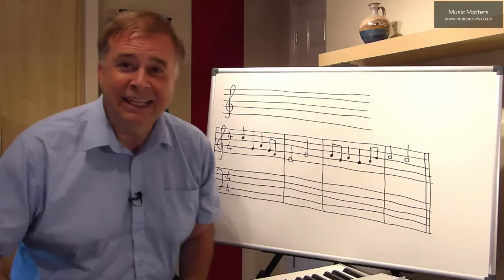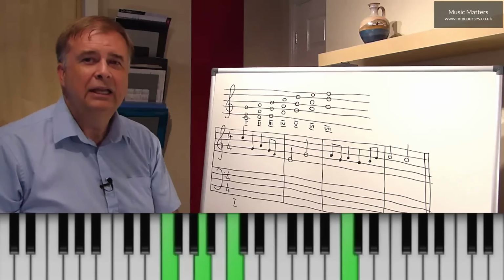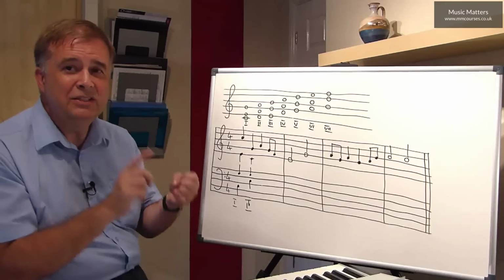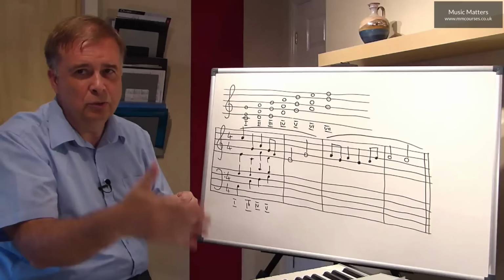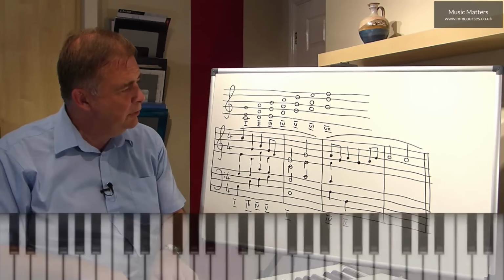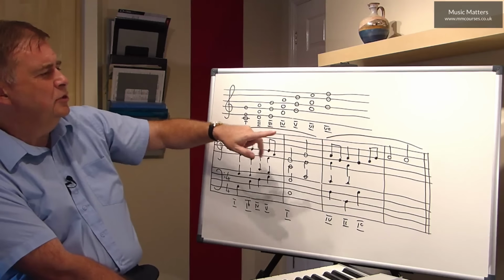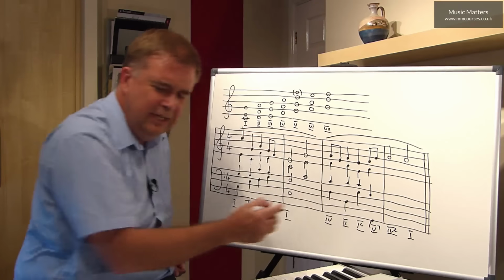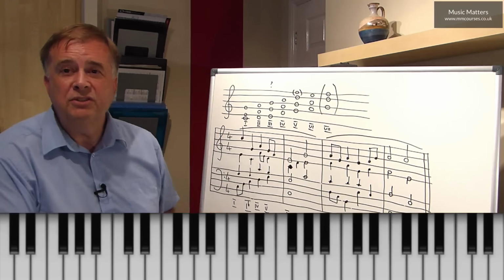Advanced Music Theory - Harmony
Harmonising a melody with chords, inversions and cadences. Learn all about advanced music harmony, building and choosing chords and how to harmonise a melody. Suitable for candidates preparing for ABRSM Grade 6, Grade 7 and Grade 8 music theory. When we look at music, we can think about it in two different ways. We can look at it from left to right - this is the melody and rhythm. Or, we can look at it from top to bottom - this is the harmony. Harmony is two or more notes played together at the same time. As soon as there is more than one pitch sounding at a time, you have harmony. The study of harmony involves chords and their construction and chord progressions and the principles of connection that govern them. This music theory lesson will explain how chords are built, chord inversions, chord progressions and cadences, the different naming systems used to describe chords and most importantly how to choose chords to harmonise a melody. We'll start with a melody and go through the process of chord choices and what to think about when harmonising music.

🕘 Timestamps
0:00 - Introduction to harmony
0:50 - Basic triads
3:31 - Choosing chords
18:22 - Inessential notes
22:01 - The first cadence
26:11 - The second phrase
46:52 - Writing good harmony
50:26 - Adding interest

🎓 Advanced Music Theory Course
Move beyond the basic language of music theory and learn more advanced techniques combining multiple aspects of harmony, figured bass, analysis and melody writing to produce successful workings in a variety of styles. This course features clear explanations relating to harmonic language, including chromatic chords, and the rules of harmony are explored in detail. Many worked examples give insights into the process of writing harmony, realising figured bass, melodic composition and analysis. The course is full of helpful tips for students concerning what works well and what to avoid. As well as being suitable for candidates preparing for ABRSM grades 6, 7 and 8 music theory exams with the complete syllabus covered, this course also provides an excellent resource for anyone wishing to develop advanced music literacy skills.